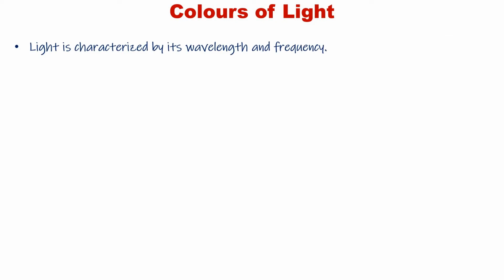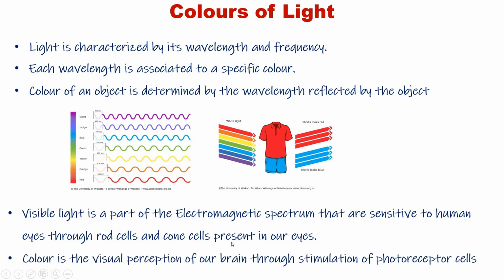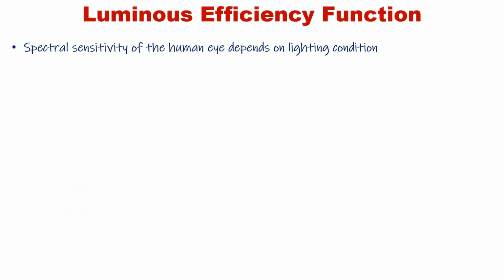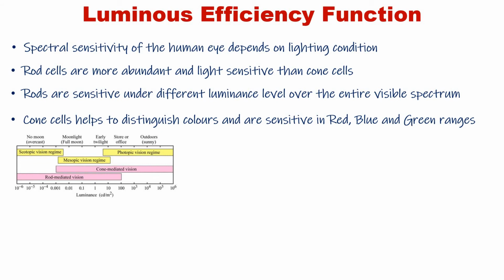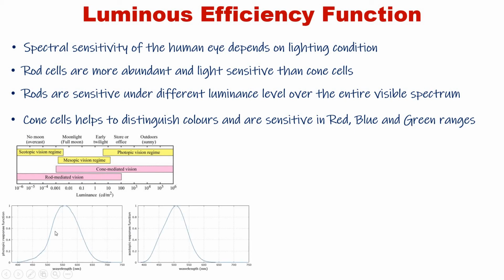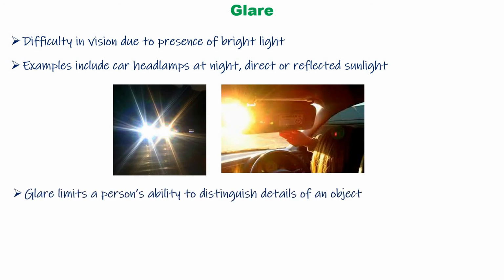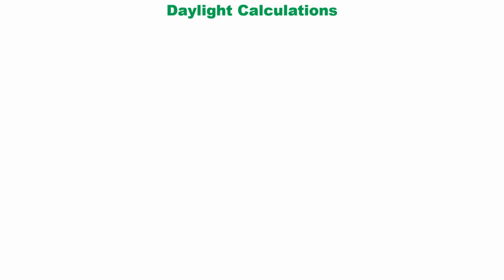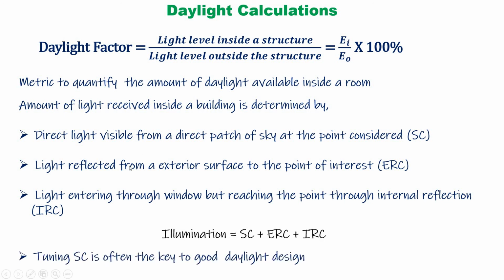PH8201 | Colours | Day Light Calculations